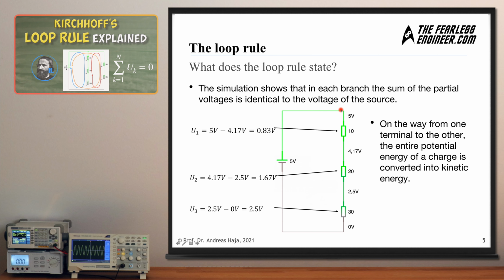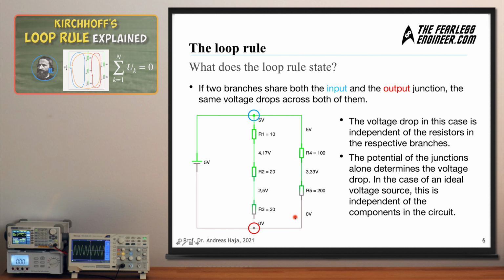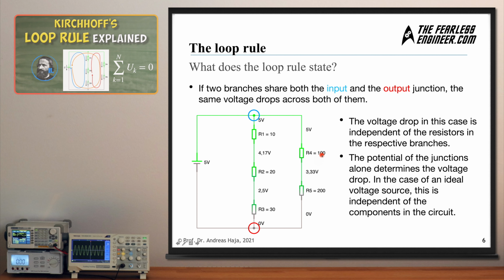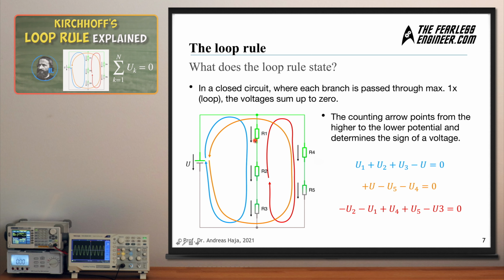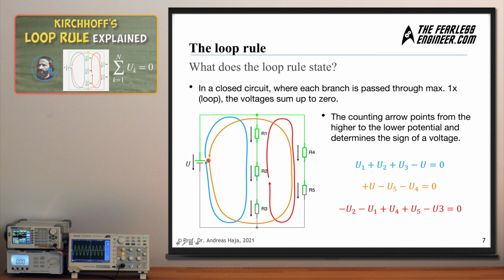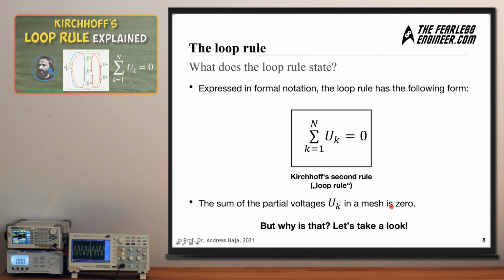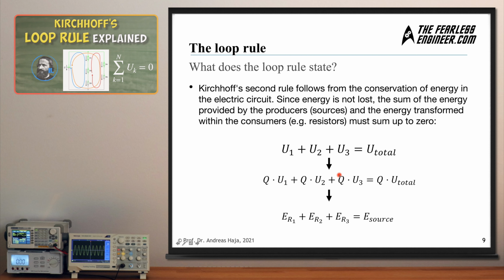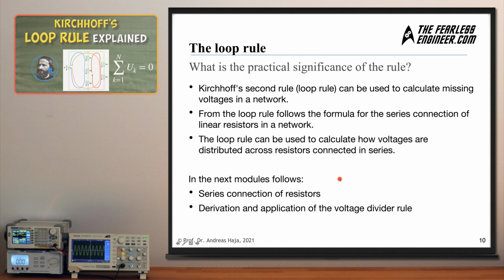Kirchhoff's second law (loop rule) explained | Learn Electronics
In this module you will learn what Kirchhoff's second law means and how the famous loop rule can be used to calculate how voltages are distributed across resistors connected in series.

You will learn how to set up a loop equation, what counting arrows are and in which direction they point and what the loop rule means in practice.

And at the end of the video I explain what the loop rule means in practice.